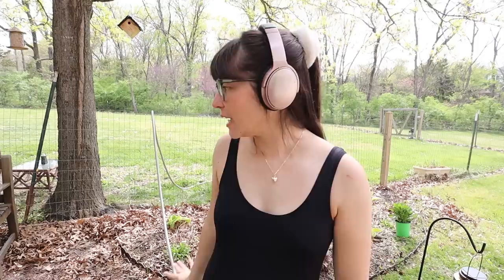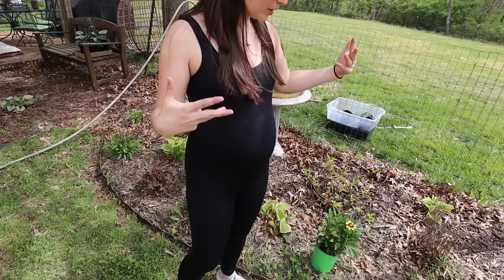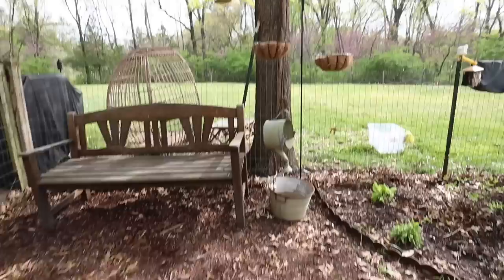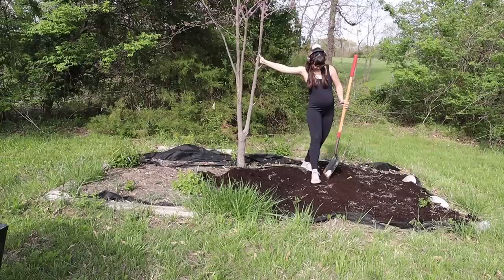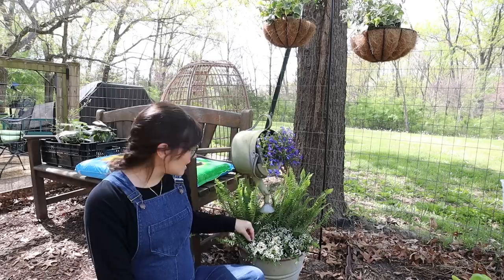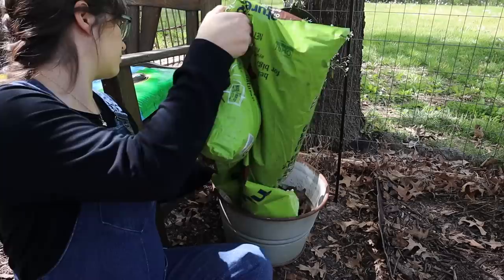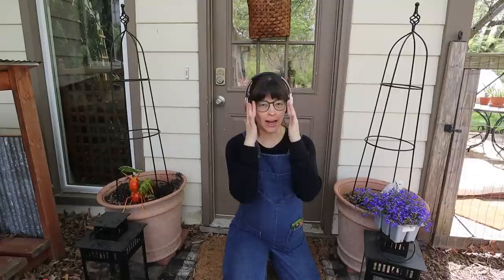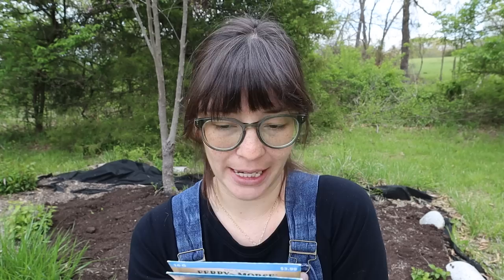GARDEN VLOG Front Yard Clean Up & Landscaping!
Yard maintenance is sometimes a dreaded task, but I really enjoy planting up my front yard to make it beautiful :) Hope you enjoy!!

Hi there, I'm Becca. I'm a self-proclaimed serial hobbyist and love any chance I get to try out a new skill. On this channel, we will go on thrifting adventures, sew together, talk about life, travel to fun places, and much more.